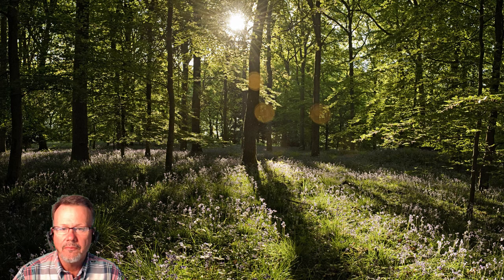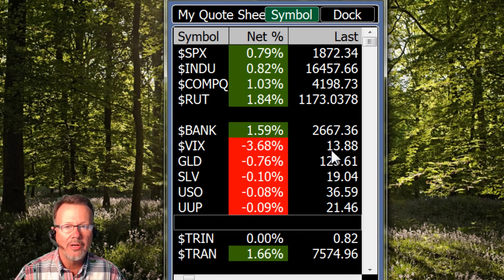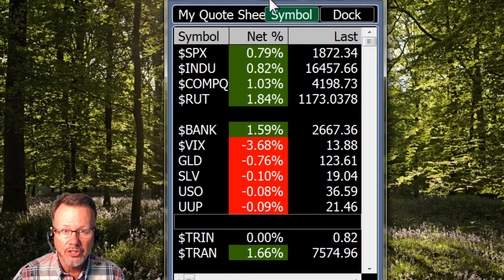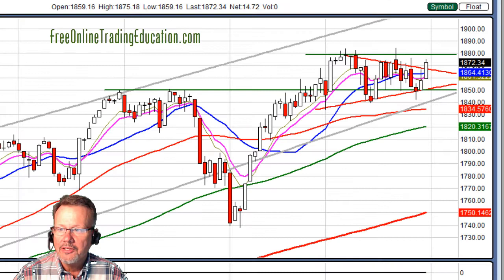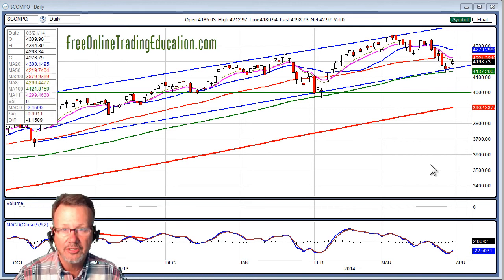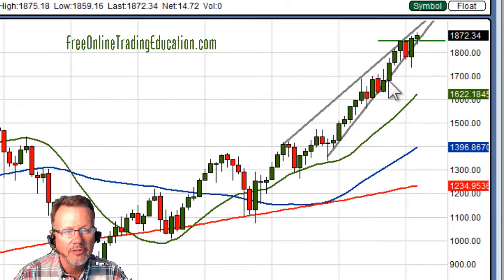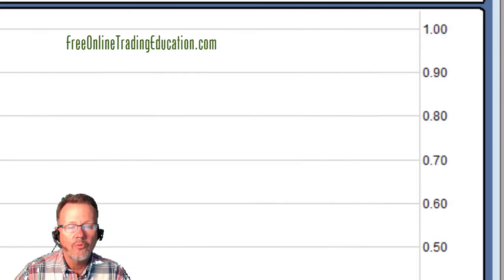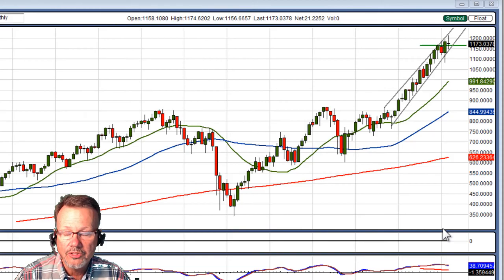3.31.14 Stock Market Update - End of 1st Q 2014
Today's bullish action ended the 1st quarter for 2014 with the SPX, COMPQ and RUT recording a 5th straight positive quarter in a row. The INDU finish the quarter in the red for the first time since 2012.